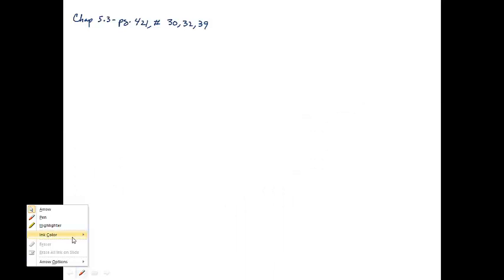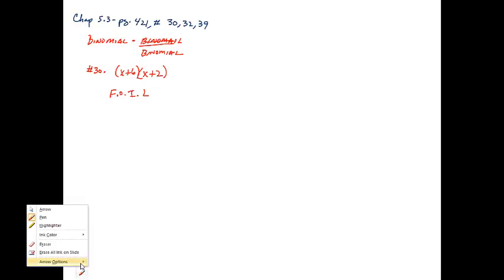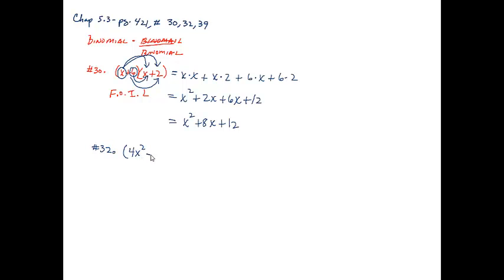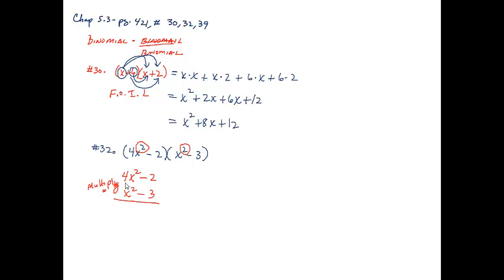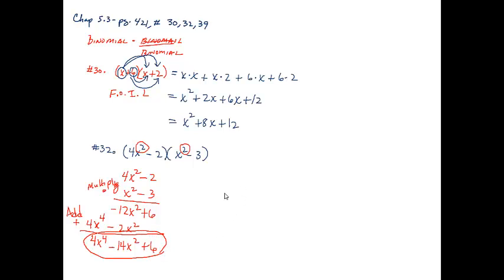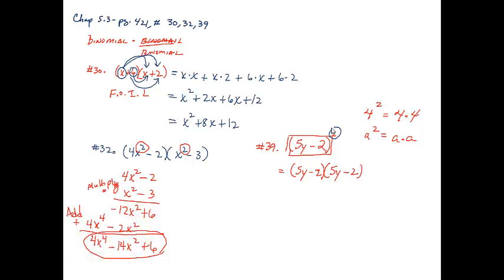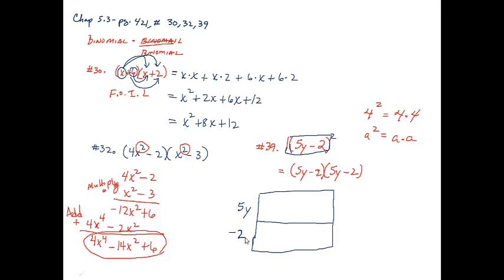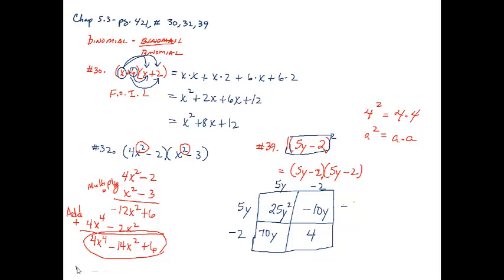Professor Hurst - MAT 101 Chap 5.3